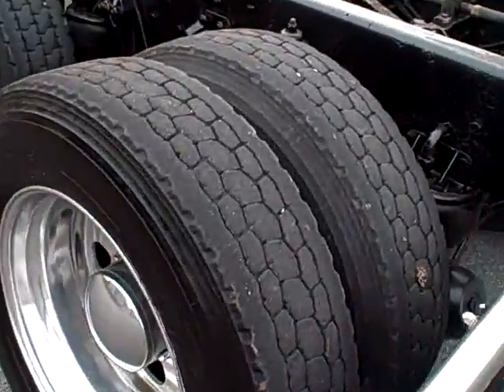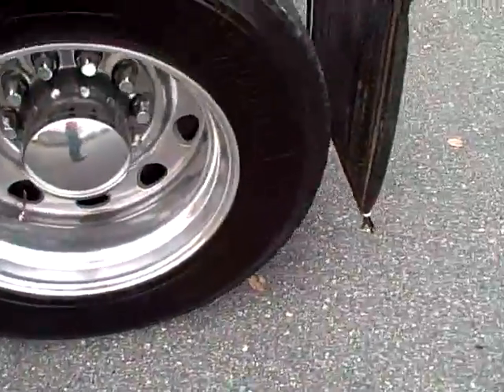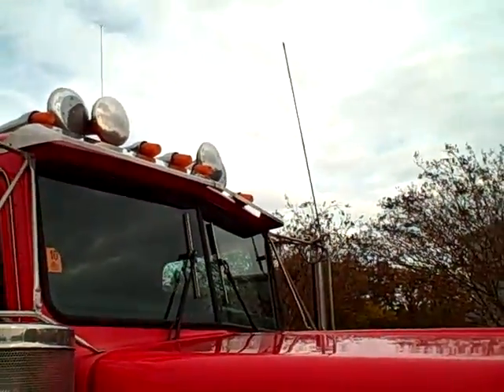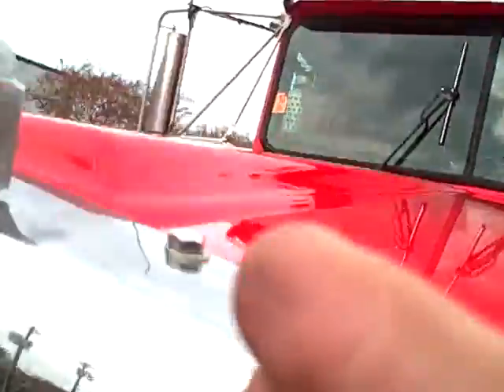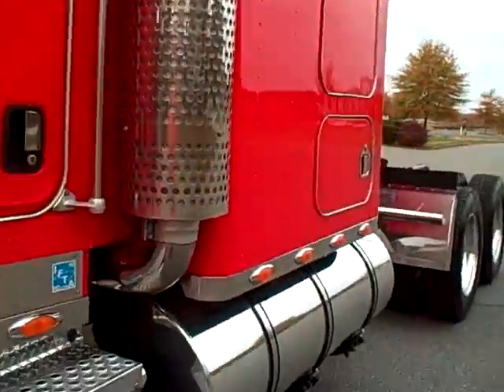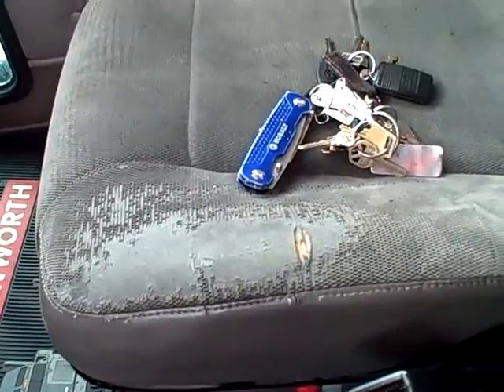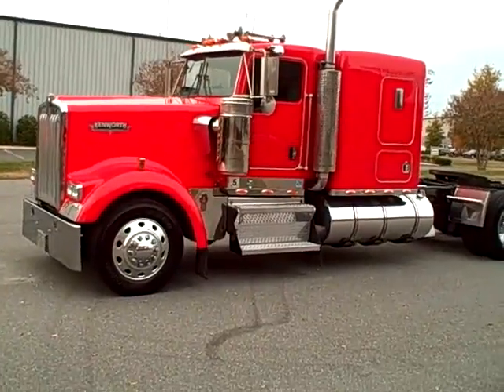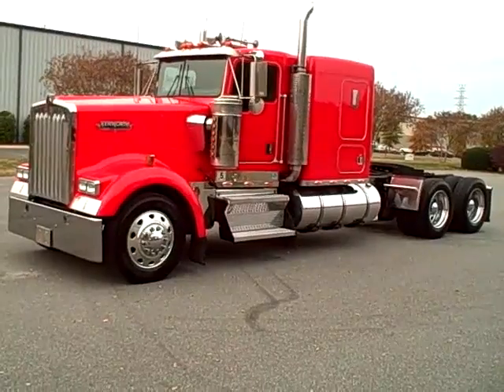2003 Kenworth W900l 6nz Cat C15 60" Flattop *** *** truck 85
This unit is already sold we leave our videos up to show what type work we do

2003 W900L Kenworth 60" Flattop C15 Cat 6NZ Single Turbo 3.70's 24.5 lo pros 10 aluminum wheels